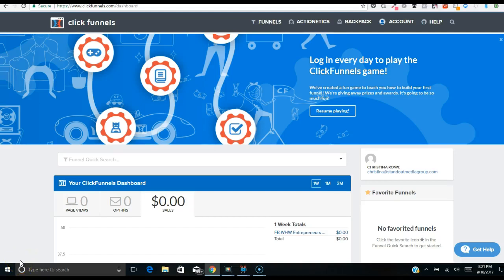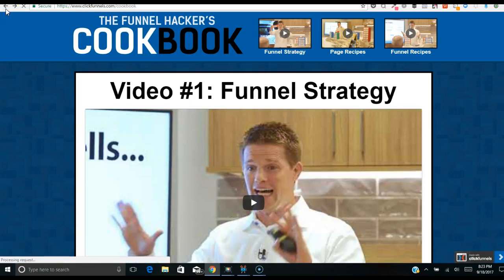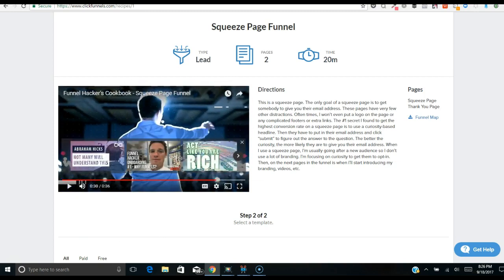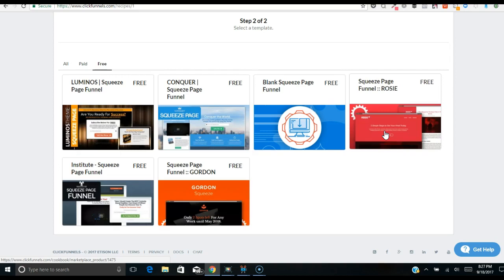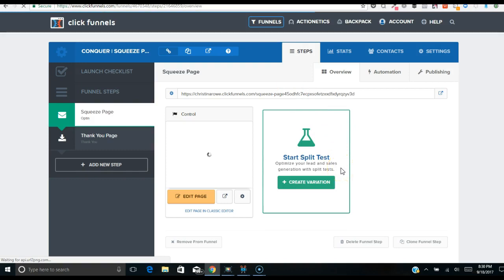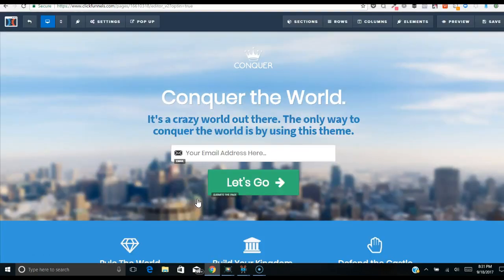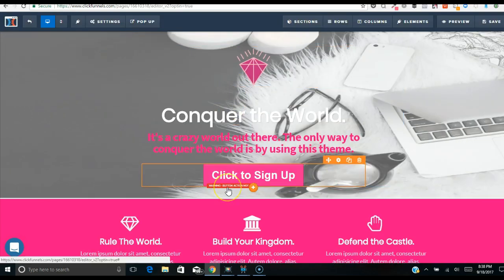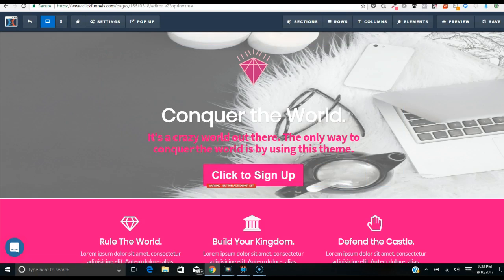Build a Click Funnels Funnel: Step 1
In this video, I will show you how to build a "squeeze" page optin funnel in Click Funnels. You can get a FREE 2 week trial to Click Funnels